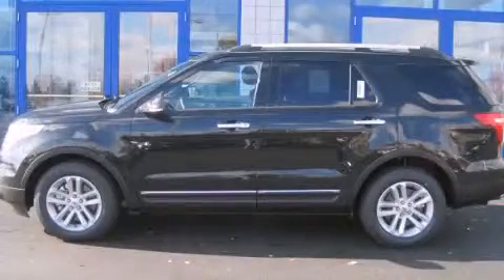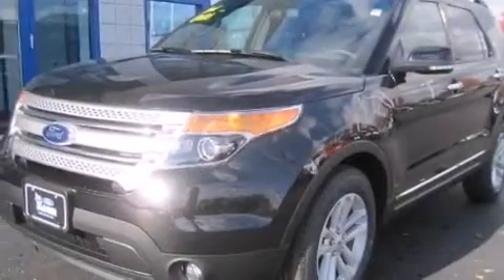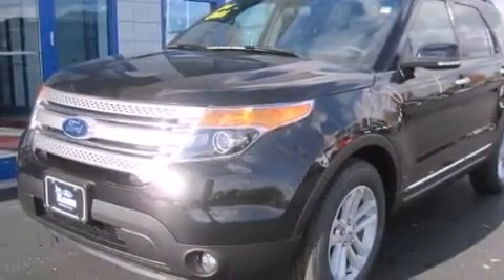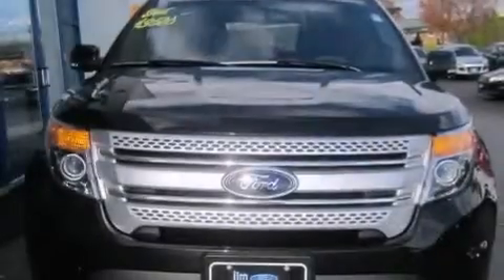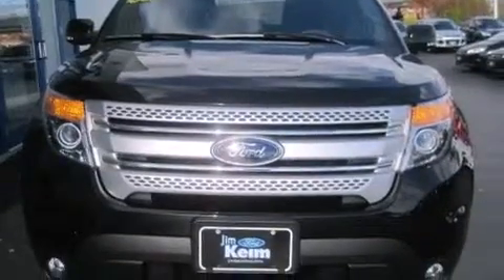2014 Ford Explorer Columbus OH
Year : 2014
 Make : Ford
 Model : Explorer
 Engine : 3.5L 6-Cylinder
 Trans . : automatic
 Exterior : Tuxedo Black Metallic
 Miles : 5
 Interior : Charcoal Black

 2014 Ford Explorer Columbus OH